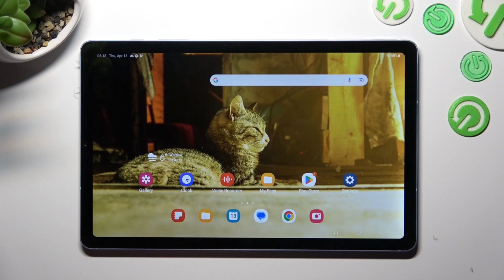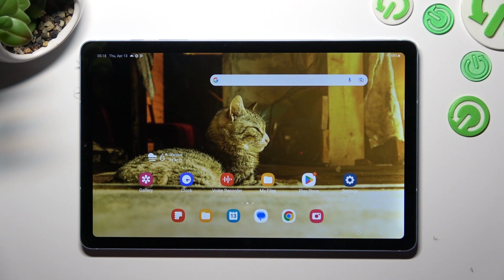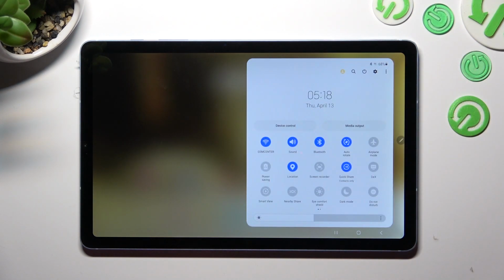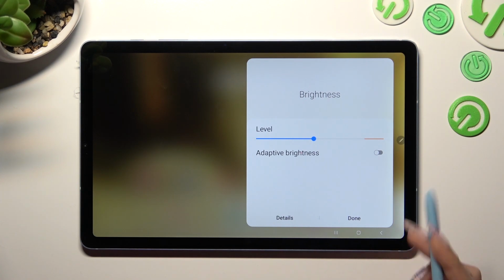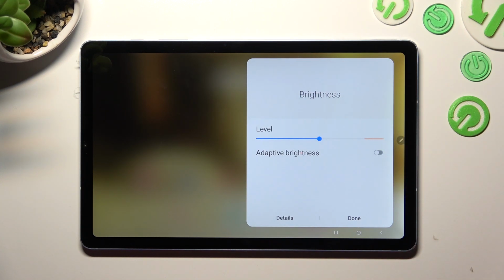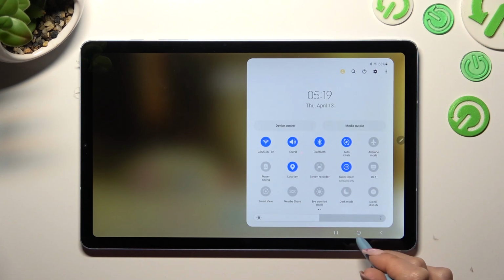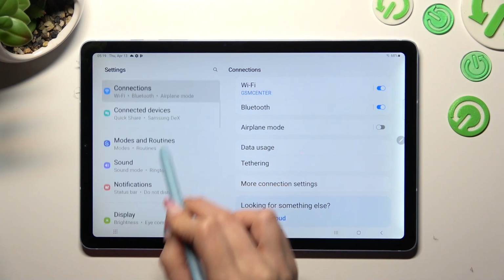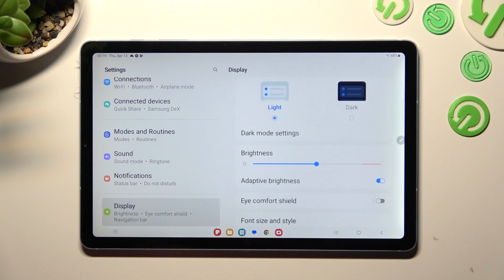How to Switch On / Off Auto Brightness on Samsung Galaxy Tab s6 Lite 2022?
In this tutorial video, you'll learn how to switch on or off auto brightness on your Samsung Galaxy Tab S6 Lite 2022. Auto brightness is a convenient feature that automatically adjusts your device's screen brightness based on the lighting conditions in your environment.

How to Activate Auto Brightness on Samsung Galaxy Tab s6 Lite 2022? How to Stop Auto Brightness on Samsung Galaxy Tab s6 Lite 2022?